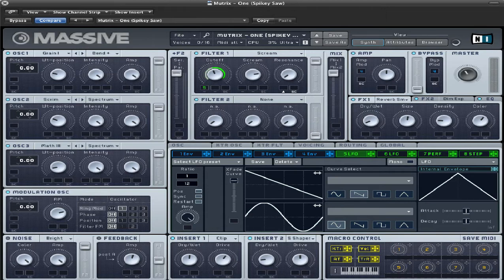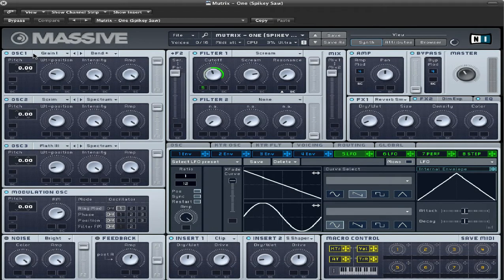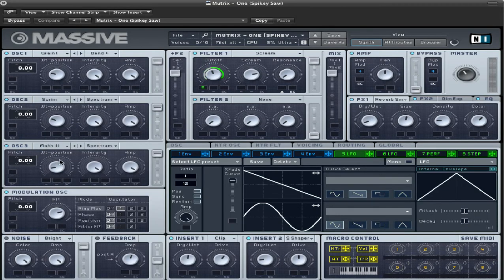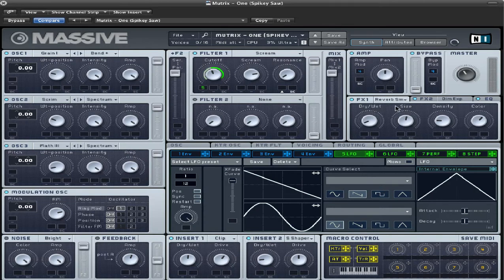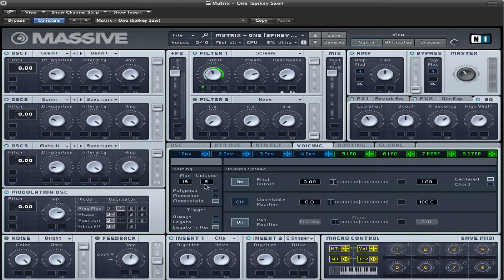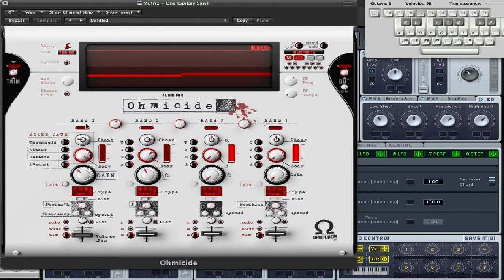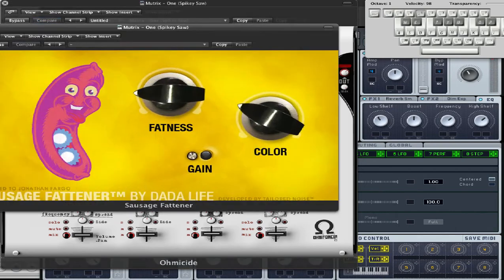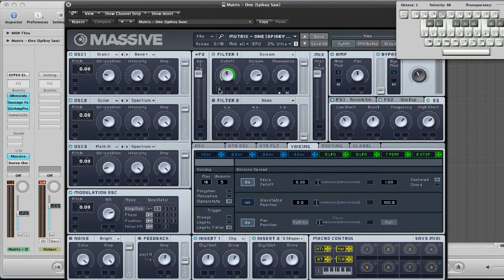Massive Tutorial: Mutrix - One Spikey Saw Synth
In this tutorial you will learn how to mimik a dominant synth used by Mutrix in his POWERHOUSE of a song "One".